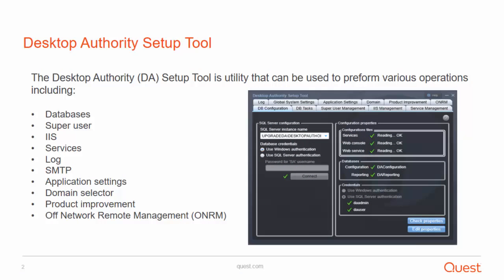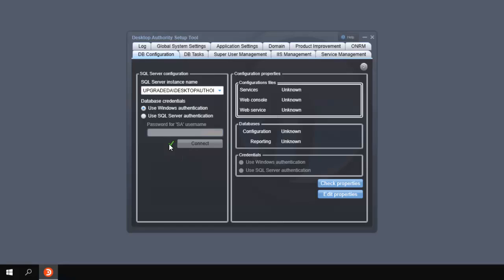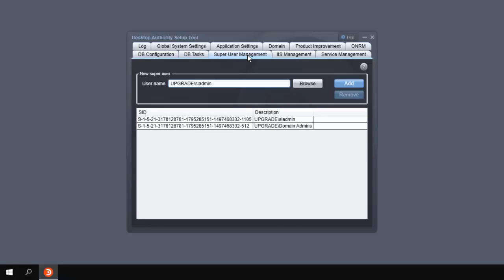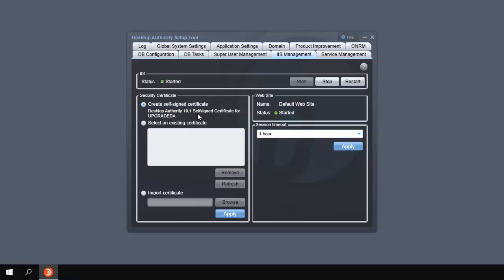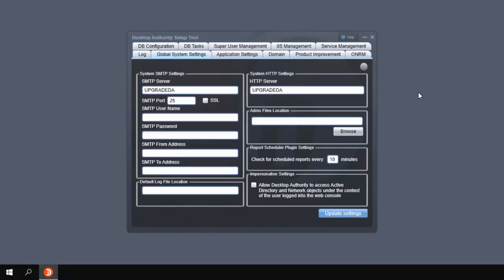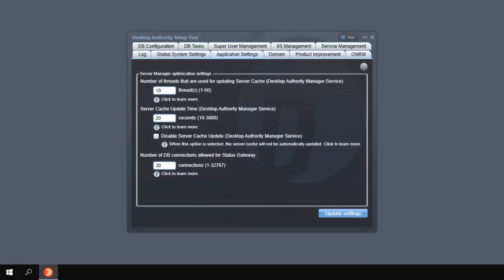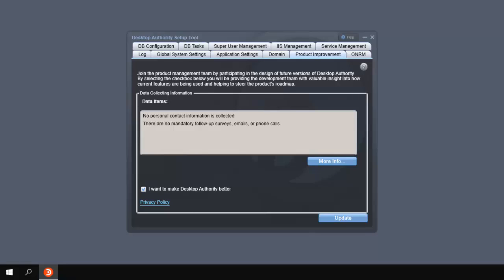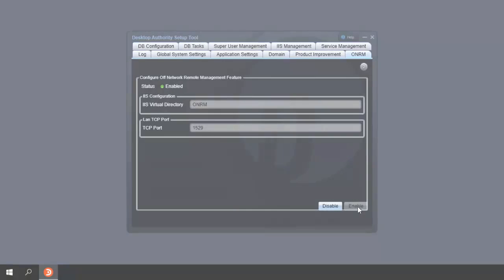Setup Tool Overview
Desktop Authority Setup Tool Overview